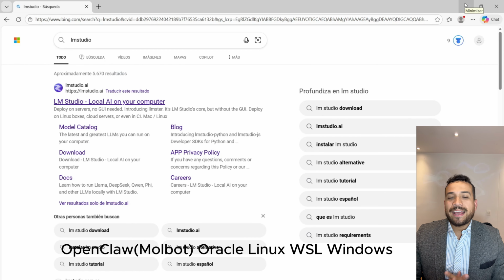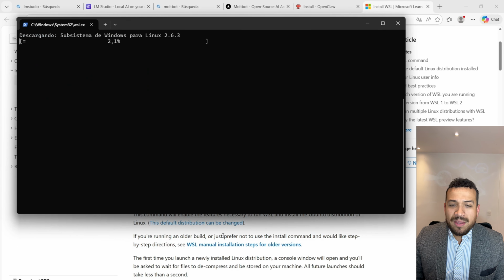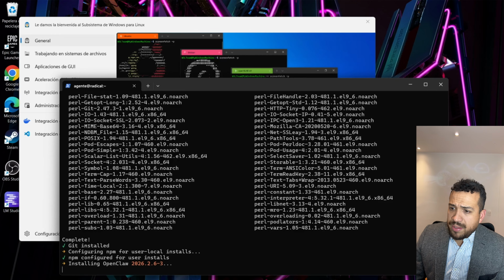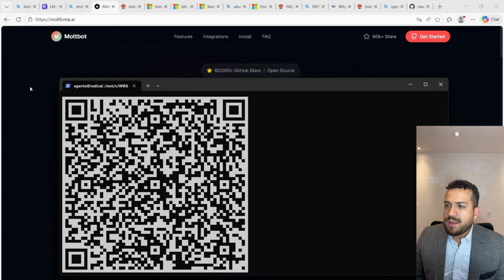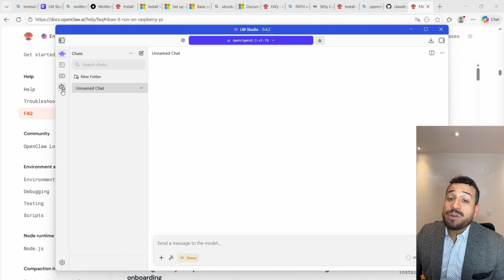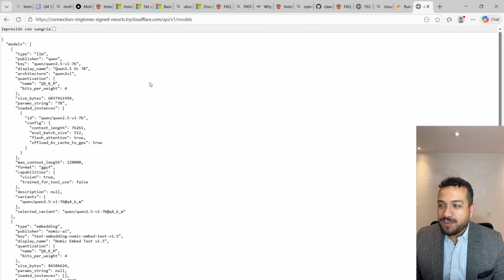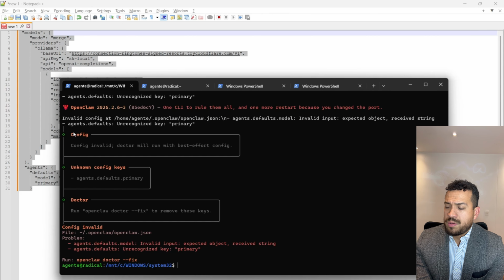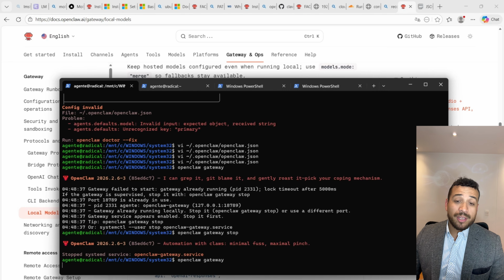How to install OpenClaw in your computer(windows and Oracle Linux) and use it with LocalLLM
Run your digital assistant locally using OpenClaw and Qwen locally, totally free.